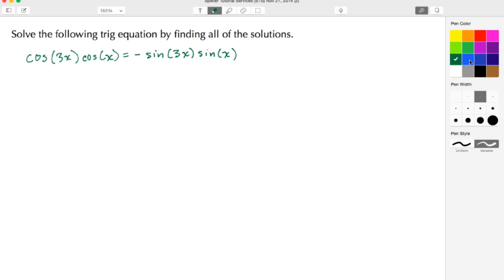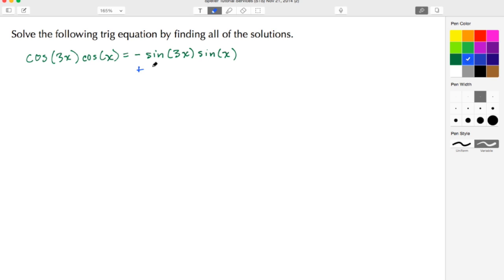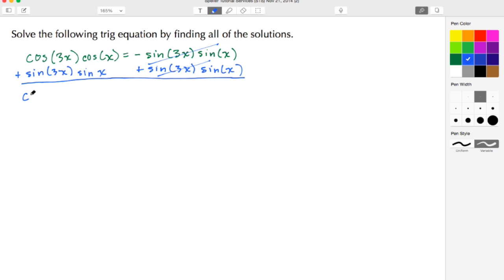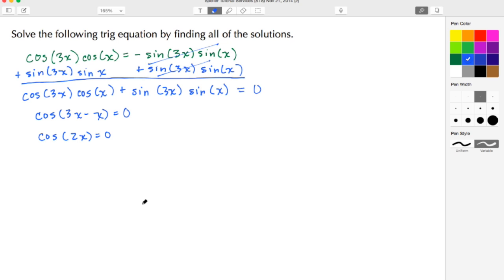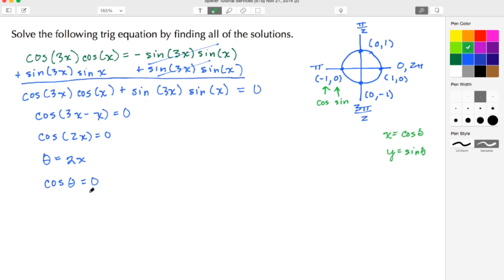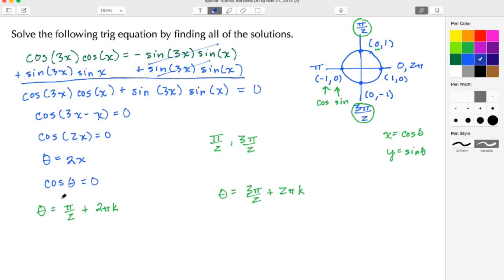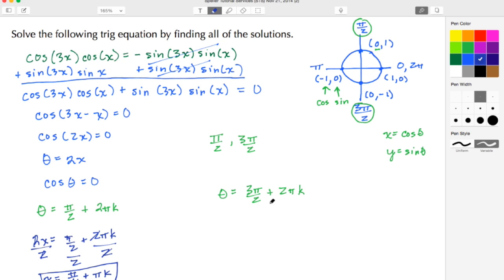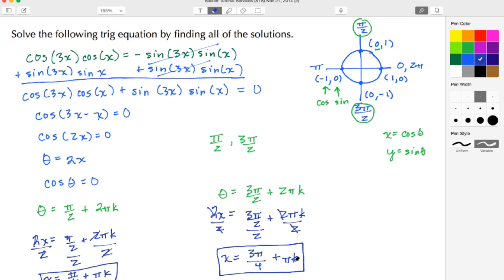How to solve trigonometric identities using the cosine difference formula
In this tutorial learn how to solve trigonometric identities using the difference formula for cosine.